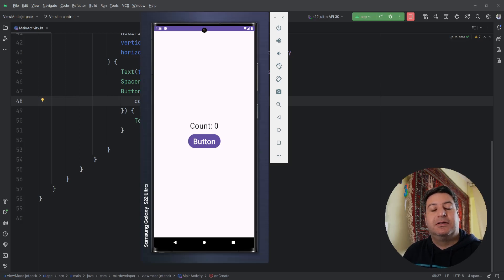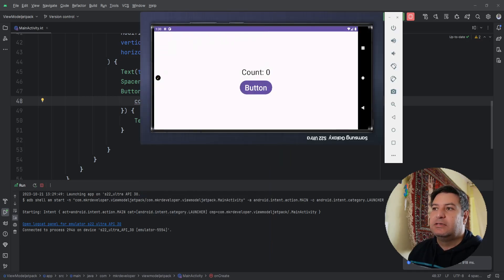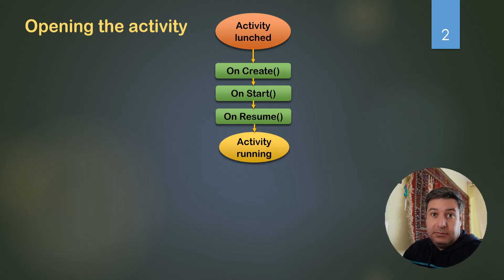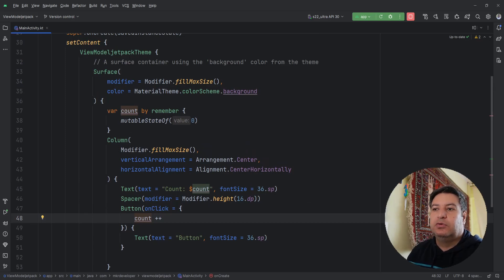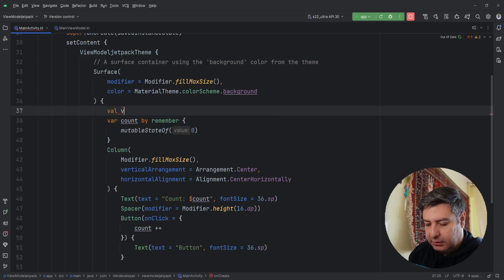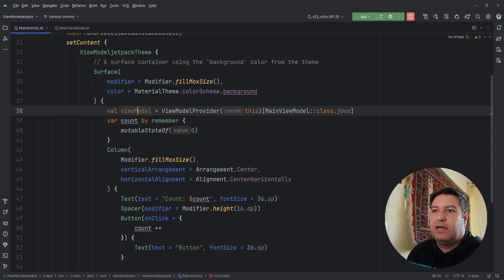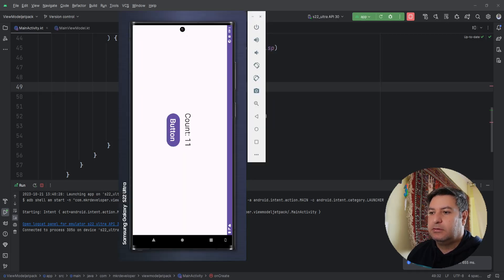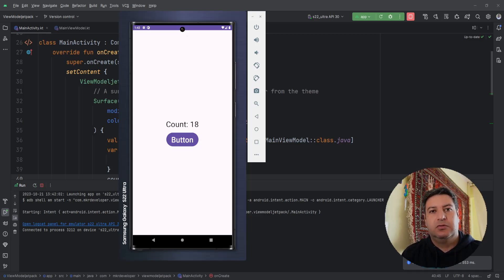ViewModel - Android Jetpack Compose(Clean architecture concept)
This video will show you how to use viewModel in your applications. the video is an introduction to the clean architecture using MVVM.

Timestamps:
00:00 Introduction
00:56 The app without viewModel
01:40 Application lifecycle
03:18 How to use ViewModel
09:22 Ending